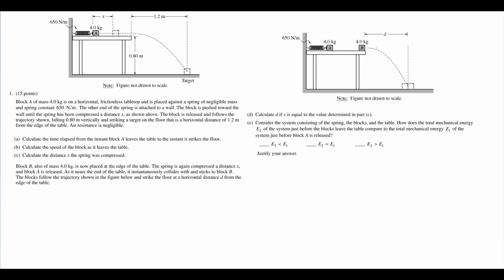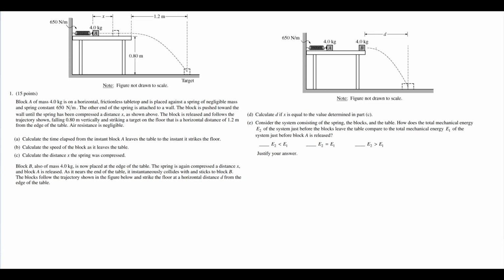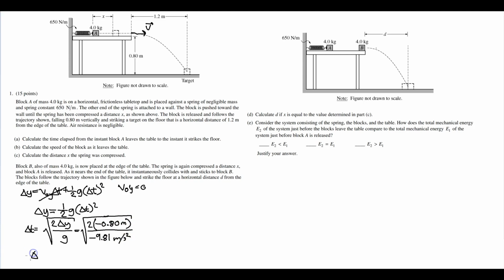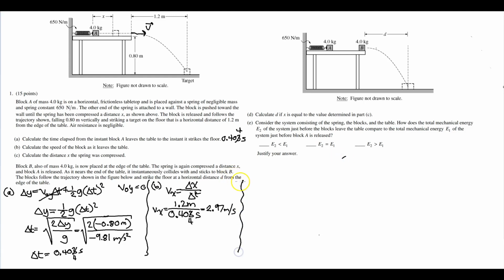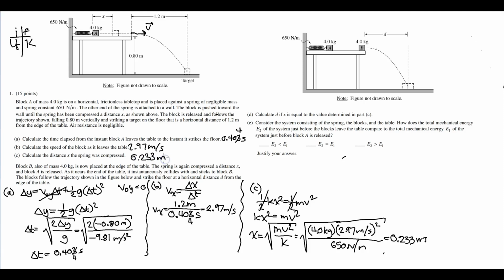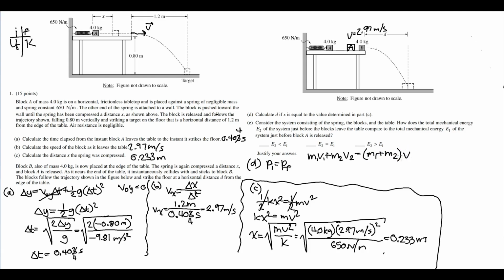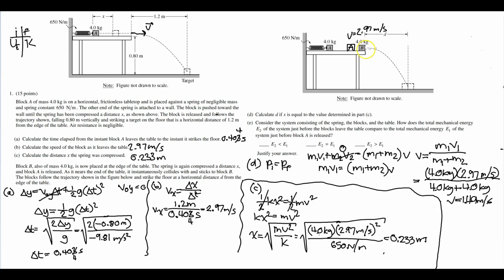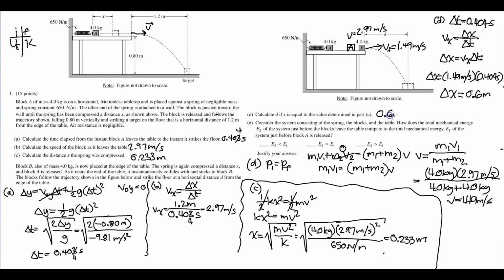AP Physics B 2010 FRQ 1: Kinematics, Energy, and Momentum